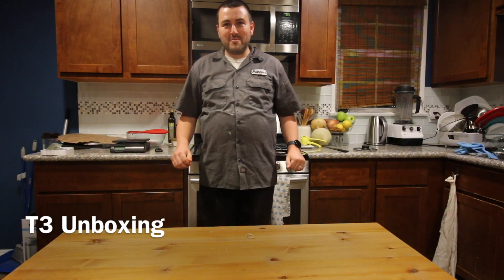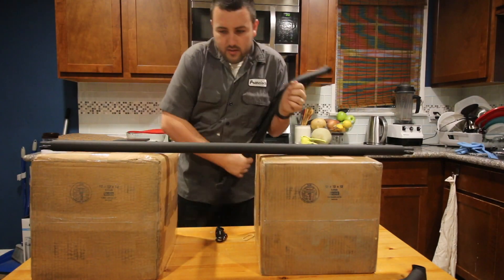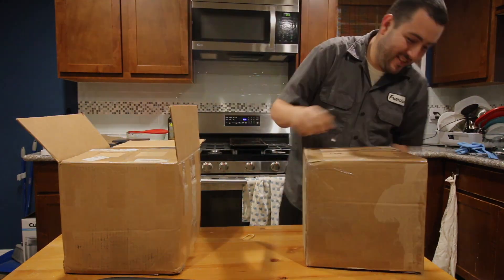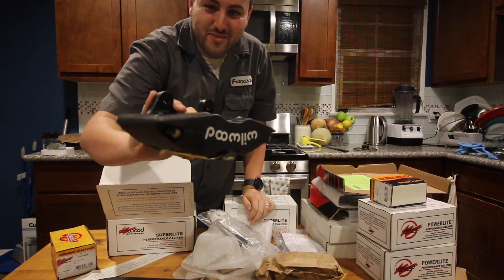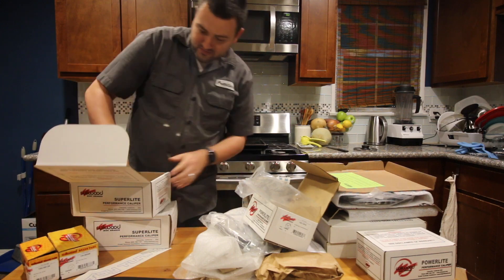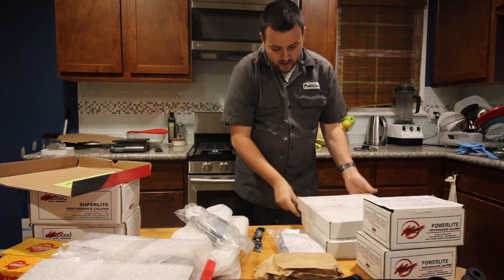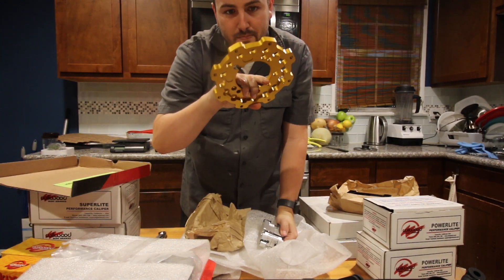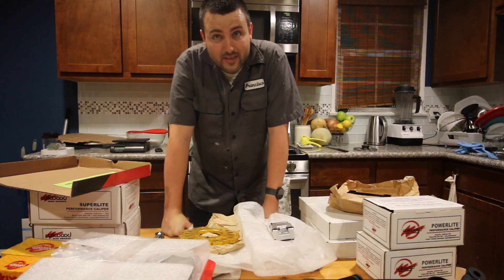Three Packages from Techno Toy Tuning Unboxing!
No cats were harmed in the making of this video...